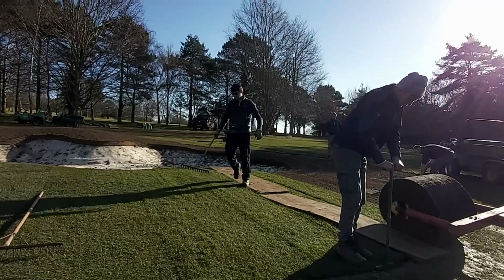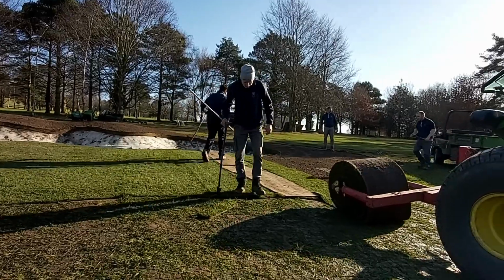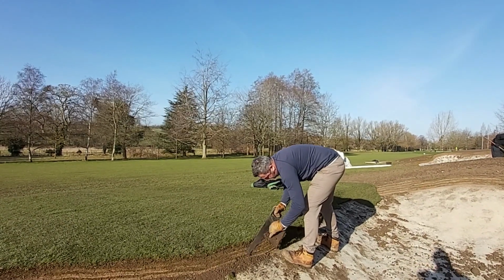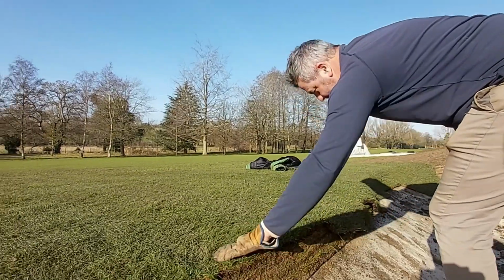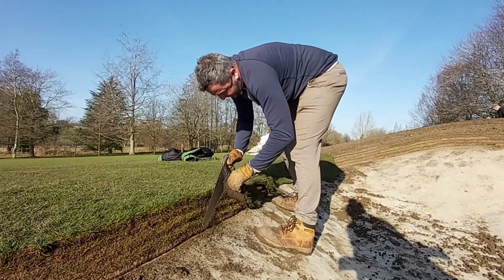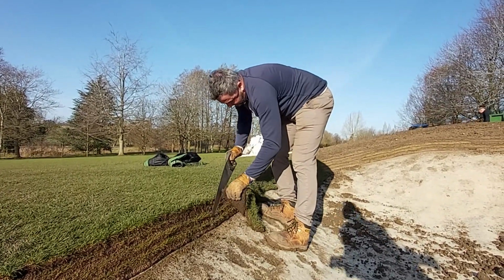Redesign of the 12th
The team explain the art of finishing off the bunkers on the 12th